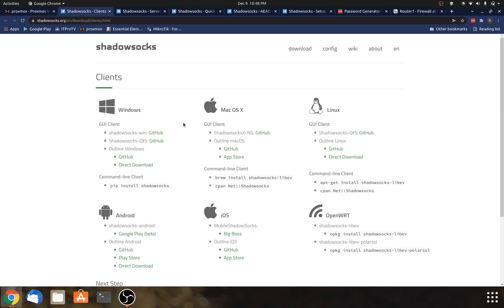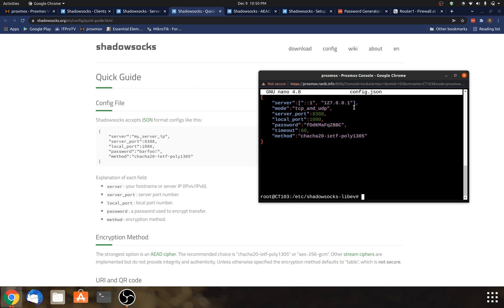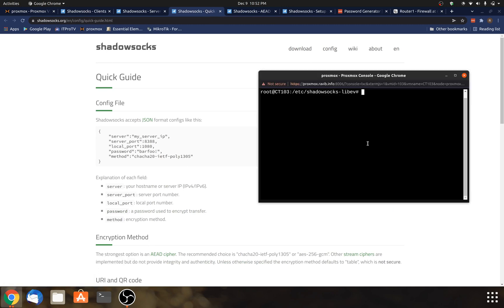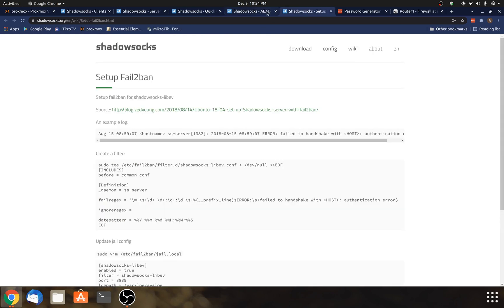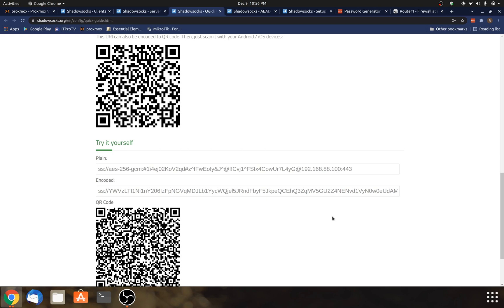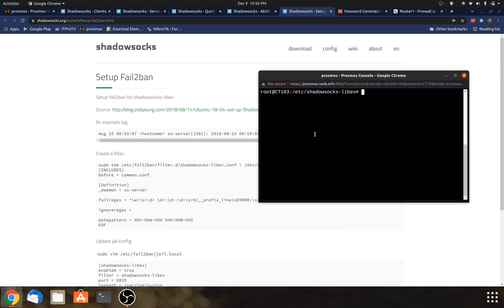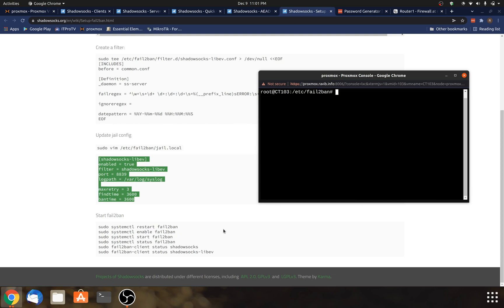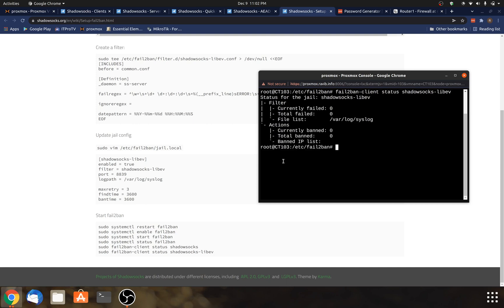Install Shadowsocks Proxy Server on Ubuntu with Fail2ban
How to install Shadowsocks and Fail2ban on Ubuntu.